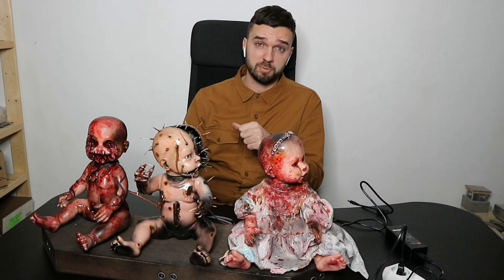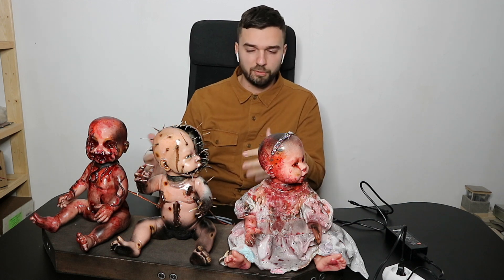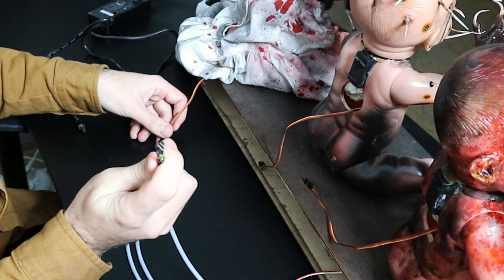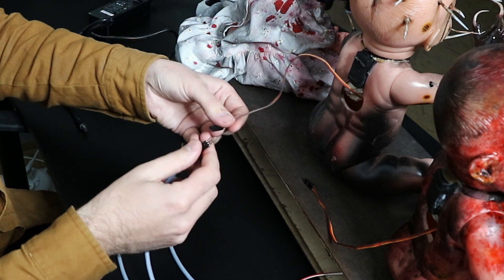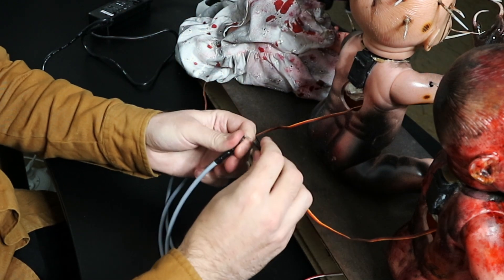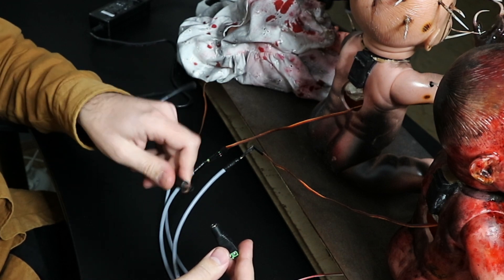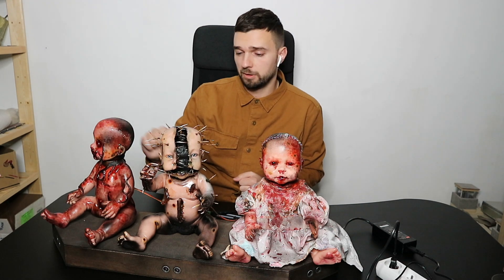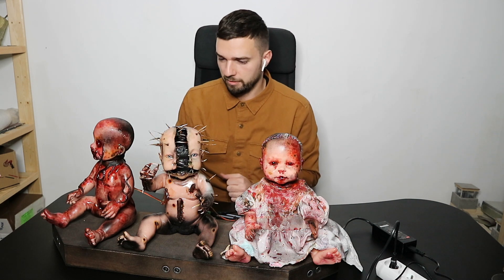Creepy Dolls prop for horror escape rooms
💥"Creepy Dolls" prop by A+Props escape room supplier💥
Dolls rotate their heads following the movements of the players.